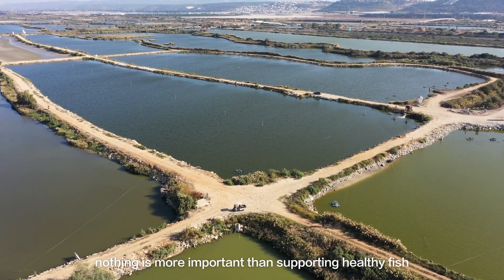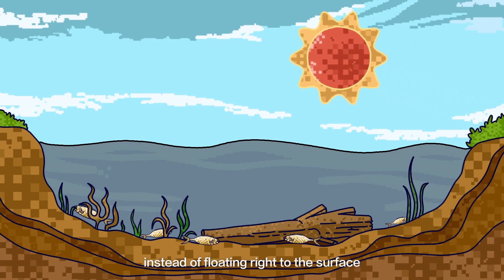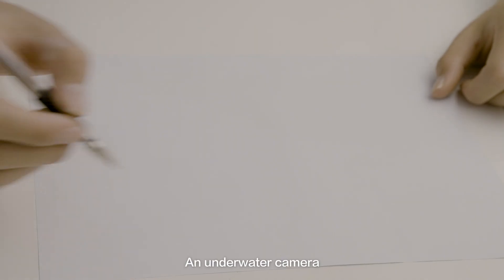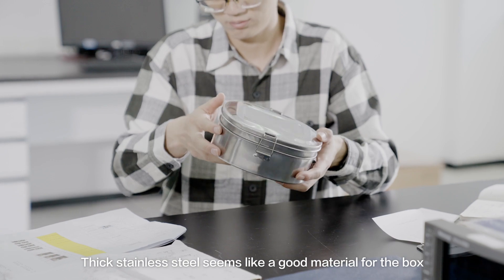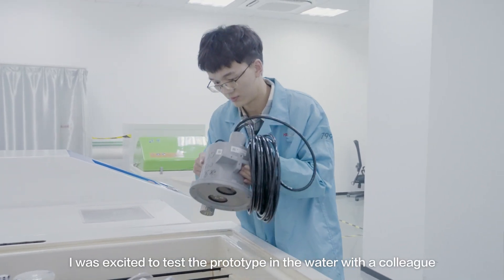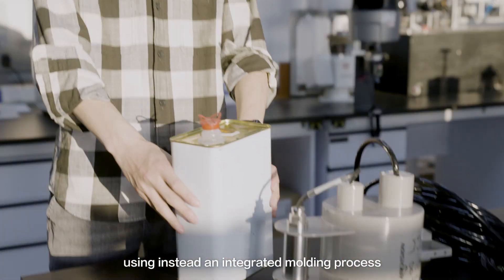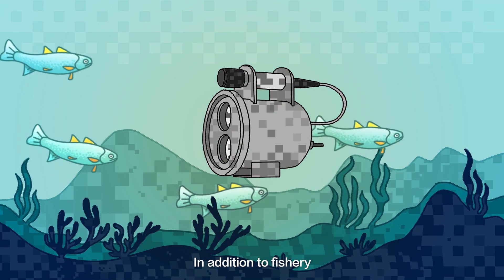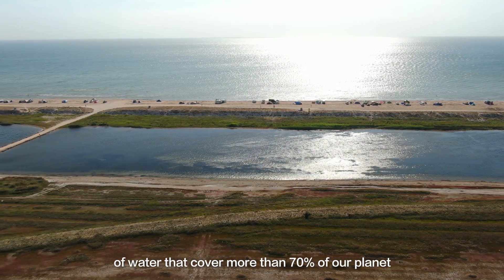Hikvision’s Underwater Camera: An Effective Tool for Monitoring Fish Health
Looking for underwater monitoring products for commercial applications such as fish farming? Discover how Hikvision's waterproof, corrosion-resistant underwater camera can be your perfect partner!

Key innovative features include:
✅ Corrosion protection in dealing with the harsh aquatic environment
✅ Can be used underwater up to 15 meters
✅ DarkFighter technology allows capturing high-quality images in the dimmest lighting environments
✅ WDR technology provides clear imaging even with strong backlighting

In addition to fishery, Hikvision's underwater camera can be applied in dam maintenance, water-level monitoring,  under-sea mineral exploration, underwater archaeology, search and rescue efforts, underwater engineering and more!

Check out Hikvision explosion-proof and anti-corrosion series cameras for special needs ⏩